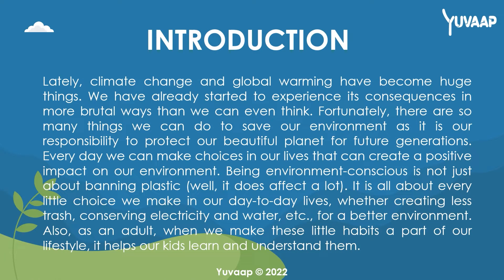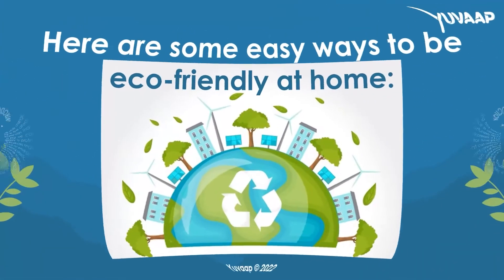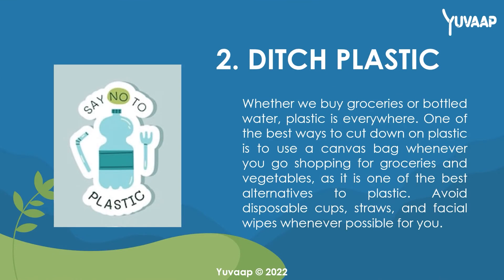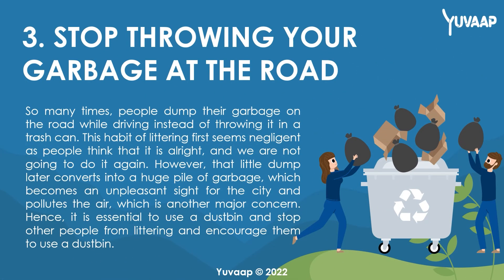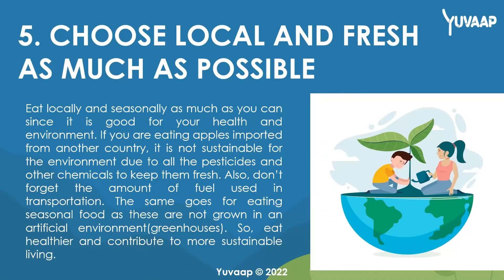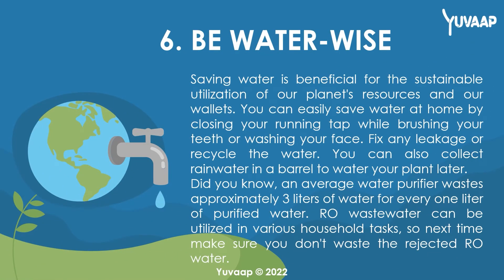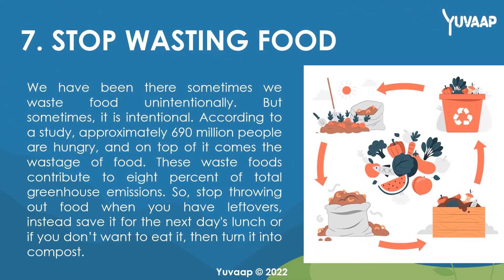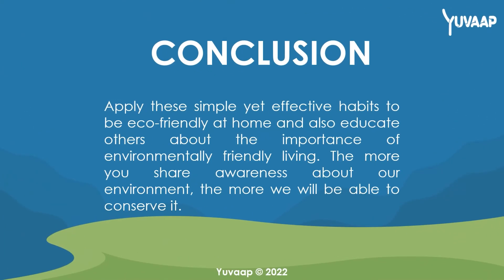How To Make Your Lifestyle Eco Friendly? - Convert Your House Into Eco Friendly House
Lately, climate change and global warming have become huge things. We have already started to experience its consequences in more brutal ways than we can even think. Fortunately, there are so many things we can do to save our environment as it is our responsibility to protect our beautiful planet for future generations. Every day we can make choices in our lives that can create a positive impact on our environment.

We have listed some easy ways to be eco-friendly at house:
1. Recycling
2. Ditch Plastic
3. Stop throwing your garbage on the road
4. Turn off the switch
5. Choose local and fresh as much as possible
6. Be Water-Wise
7. Stop Wasting Food
8. Travel Wisely
Last but not the least educate yourself and others too.

For brief watch our video till the end. Also you can read an article on eco friendly house